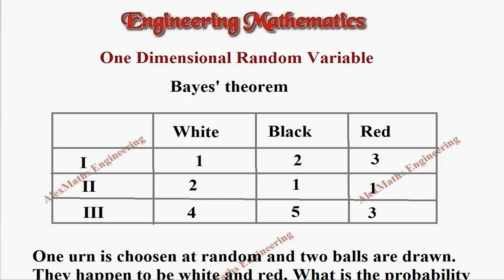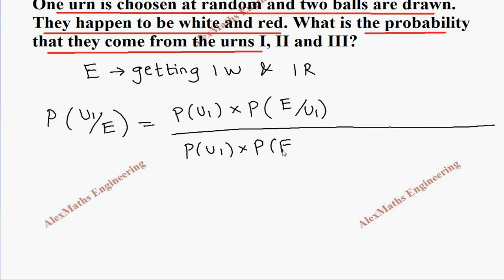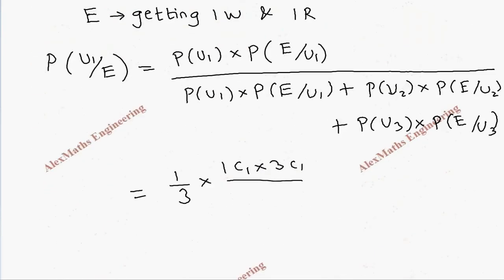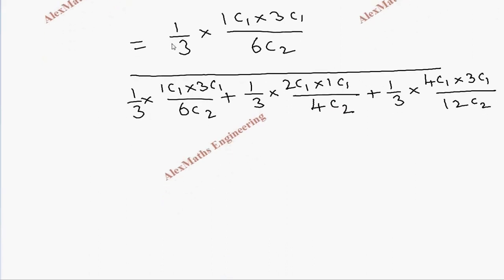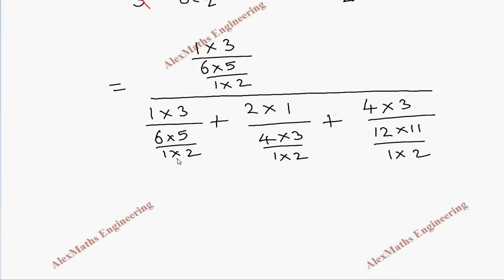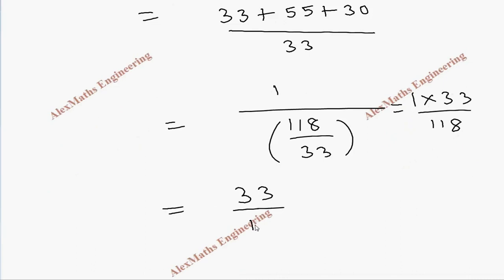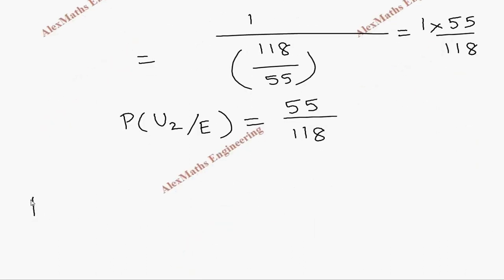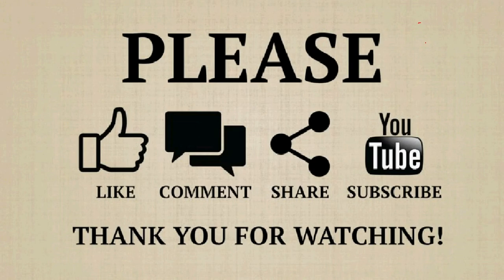Bayes Theorem | Problem 4 | One Dimensional Random Variable | Engineering Mathematics